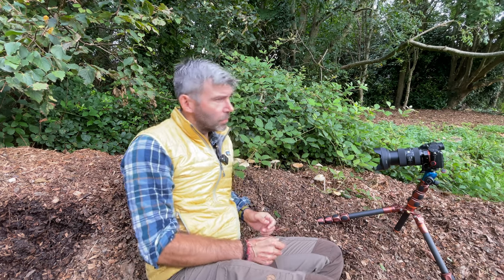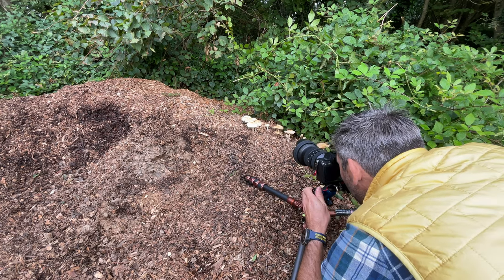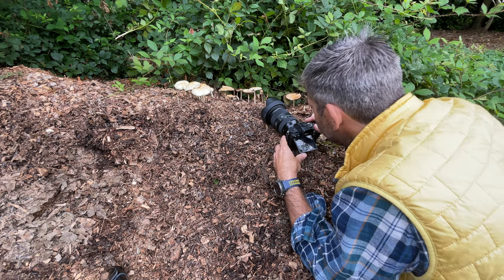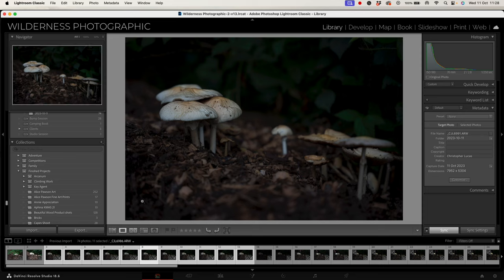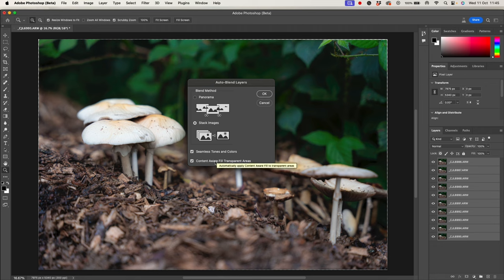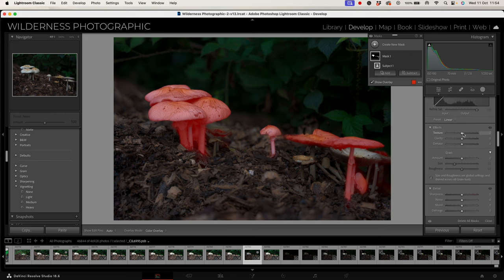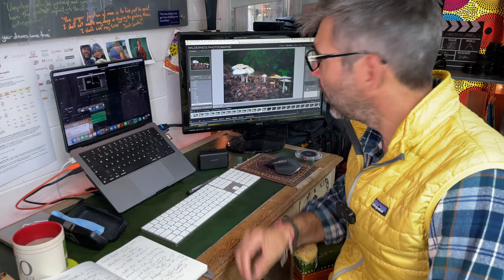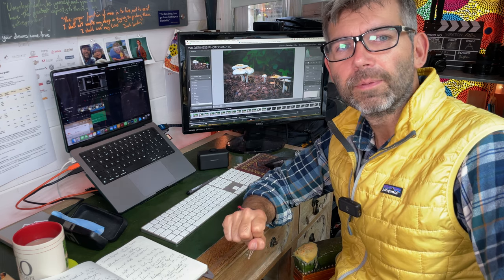Magic Mushrooms! Top techniques for photographing mushrooms | Part 1 | Focus Stacking w Photoshop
In the first installment of our magic mushroom series we have an opportune find of a lovely clump of mushrooms in the local park. We kick things off by going through a technique called 'focus stacking'. Once a great composition is found we can take a series of frames with the aperture wide open picking different parts of the image to be in focus. This allows us back in the studio to combine these in Adobe Photoshop to make an image where the mushrooms are resplendently in focus whilst the background can be left with a pleasant bokeh shallow depth of field.

This technique can be used for all sorts of projects from natural history macro shots to detailed product photography.

In part 2 next week we will take this further by introducing light painting to our mushrooms to create whimsical images of dramatic, etheral and glowing fungi!

Have you tried it yourself? Let us know how you got on in the comments.